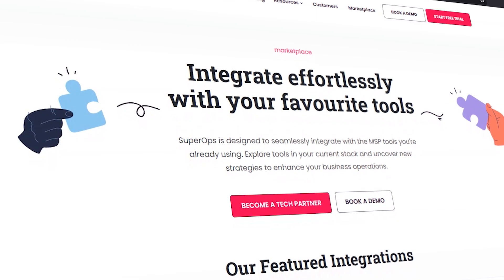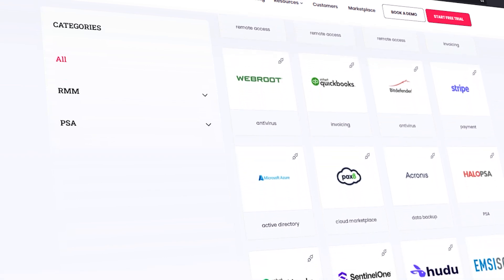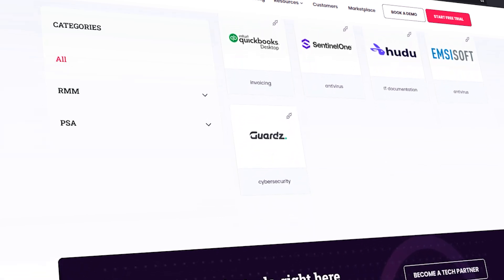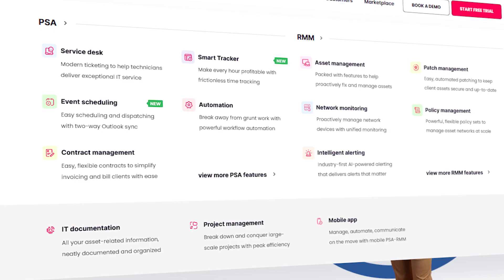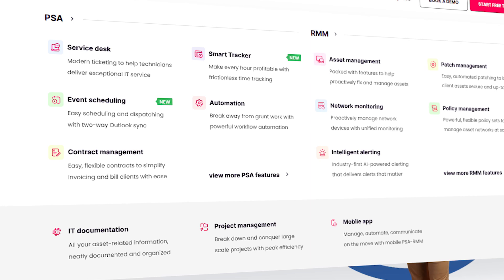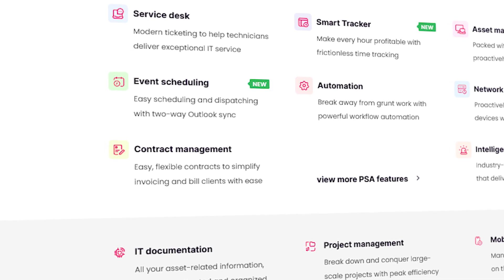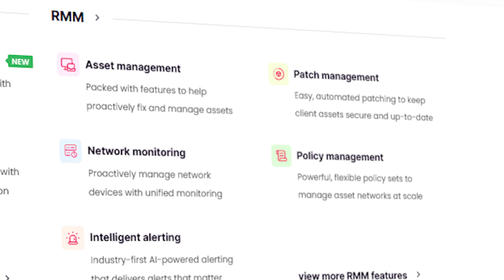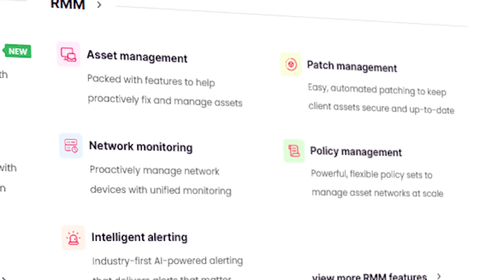SuperOps in 90 Seconds: The Future of PSA & RMM for MSPs!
SuperOps is changing the game! In just 90 seconds, discover how this modern PSA + RMM platform can:

✅ Streamline your IT business operations
✅ Automate workflows for better efficiency
✅ Enhance security and client management

See why SuperOps is the future of MSP management!